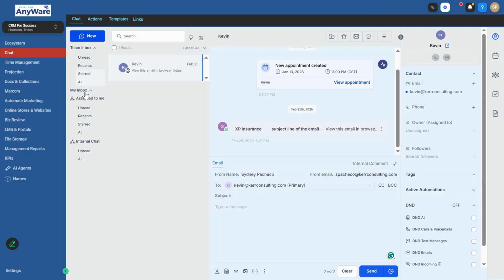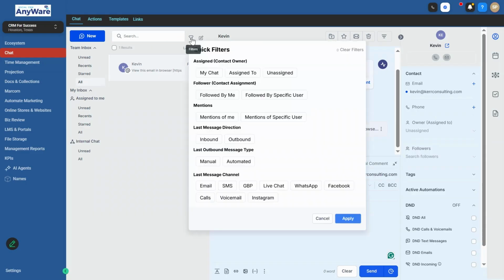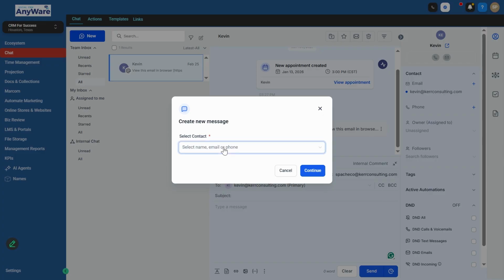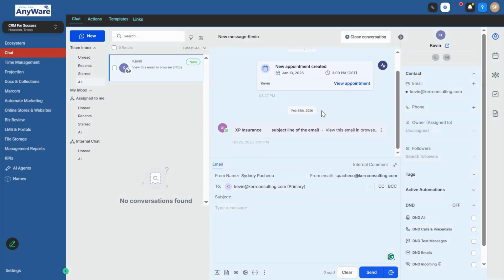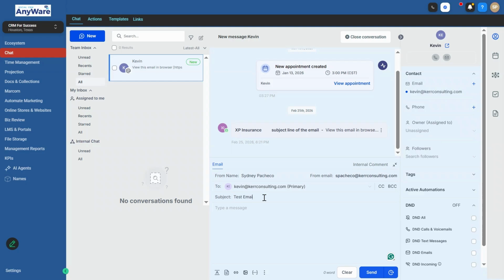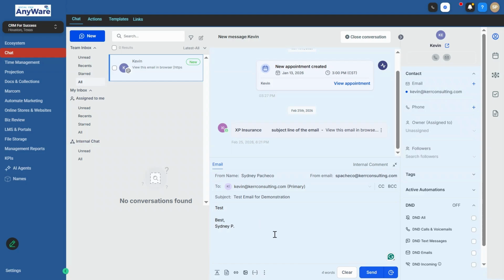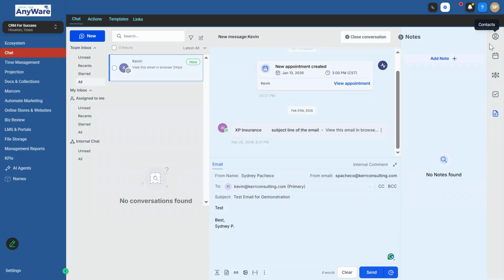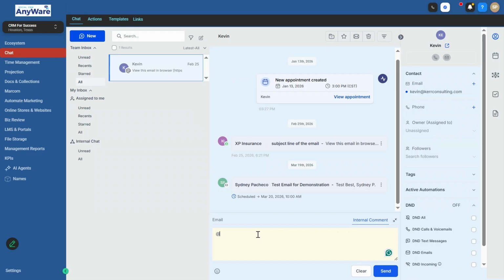How to Manage Chat in Social CRM AnyWare